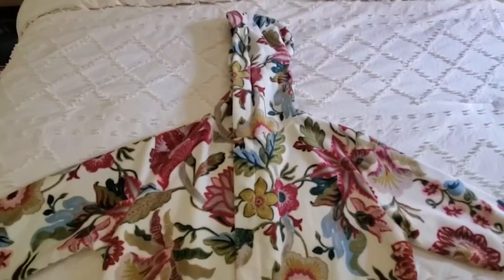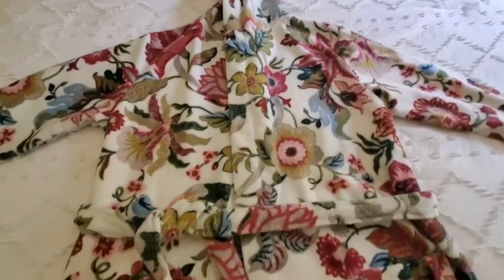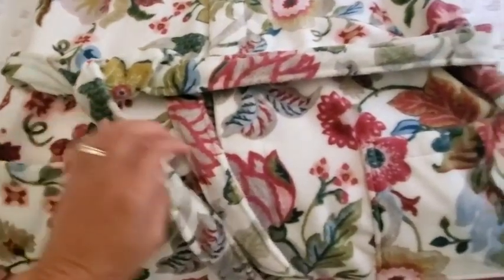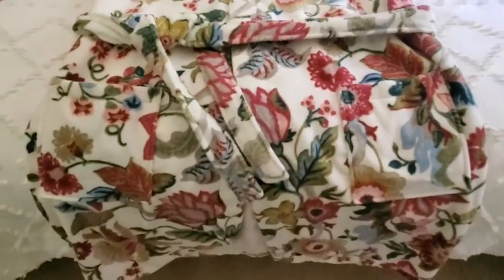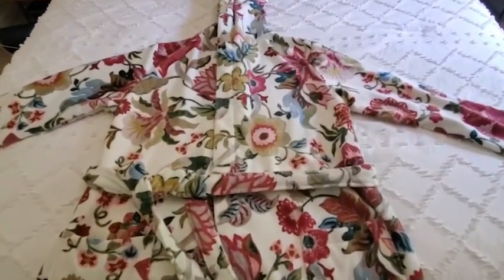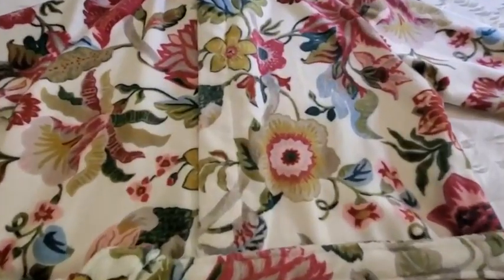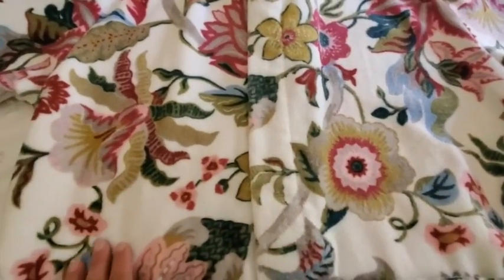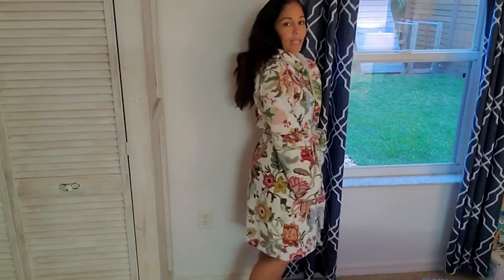Be Relax Bathrobes for Women | Our Point Of View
Check Our New Website For Amazing Deals!

Terry cotton
Belt closure
Machine Wash
100% Cotton Robe: Whether you’re lounging around the house or just stepped out of a nice hot bath, Be Relax’s pure terry cotton bathrobes are the ultimate comfy & cozy bathrobes with hoods for women of all sizes. Made of extra absorbent & soft material, wearing this Be Relax bath robe will make you feel like you’re wrapped in a luxurious comfy blanket that you’ll never want to take off!
Flattering Design: Accentuate your curves & relax in style with Be Relax’s terry cloth robes for women! Our Terry Cotton bathrobes come with an adjustable tie closure to cinch in your waist as needed & prevent the robe from coming undone when it needs to stay closed. It also comes in 6 different sizes allowing you to find the most suitable size robe for your body type & comfort.
Durable & Long-Lasting Design: Feel like royalty by wearing Be Relax’s Premium Quality made in Turkey terry cloth robe! This plush robe is stitched to perfection, has a super cozy hood, 2 side pockets for storing small items, & the fabric will strengthen when exposed to water to prevent wear & tear. Allowing the robe to maintain its luxurious look for years to come!
Machine Washable: Bathrobes are used daily. That’s why our women’s towel robes are machine washable so that you can toss your robe in the wash without having to worry about it shrinking & fading. Allowing you to always keep your Be Relax bathrobe looking clean & pristine!
Perfect Gift: Gift Be Relax’s beautiful luxury robes with comfortable hoods to that special woman in your life. Our wide range of robe colors & designs makes our soft comfy robes the perfect gift for women for birthdays, bridesmaids’ gifts, Valentine’s Day Gifts, Wedding Gifts, maternity, & more.